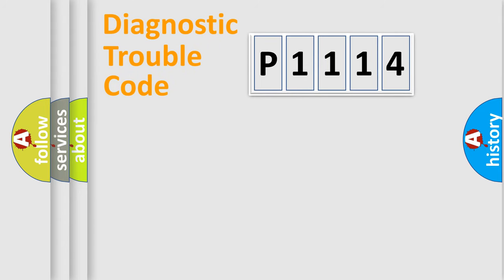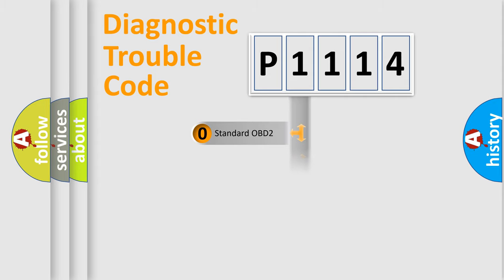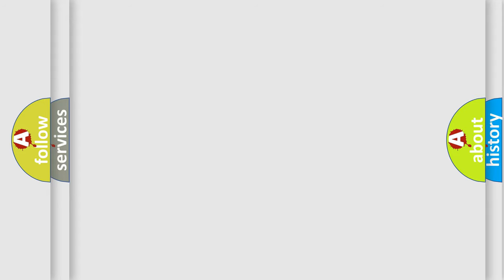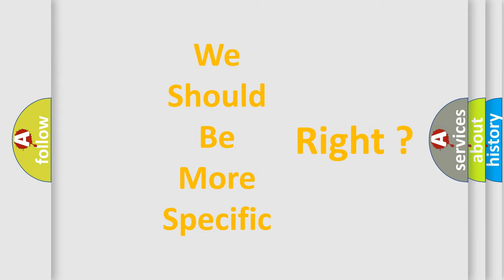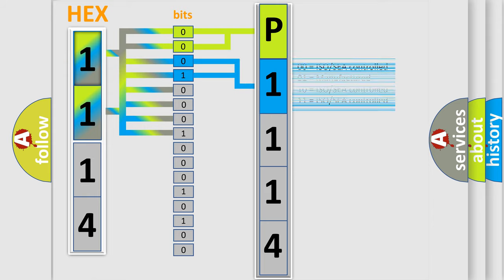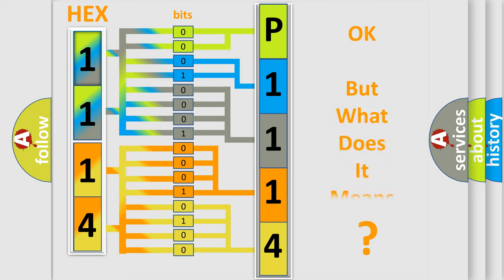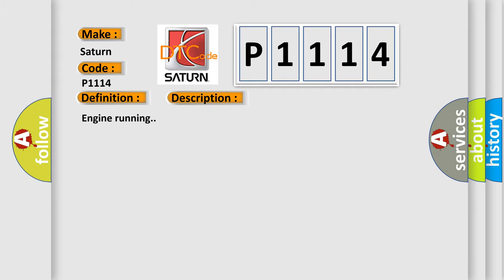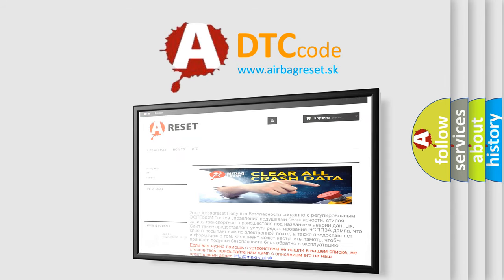DTC Saturn P1114 Short Explanation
Contents:
0:21 Basic DTC analysis according to OBD2 protocol standard.
1:48 Insight into programming
2:58 A diagnostically understandable description of the Diagnostic Trouble Code
3:05 Basic error definition

Make:
Saturn
Code:
P1114
Definition:
Engine Control Module (ECM) Indicated TCS Malfunction
Description:
Engine running.
Cause:
The ECM detects a fault that prevents it from performing a traction control function and sends a serial data message to the EBCM indicating that torque reduction is not allowed.